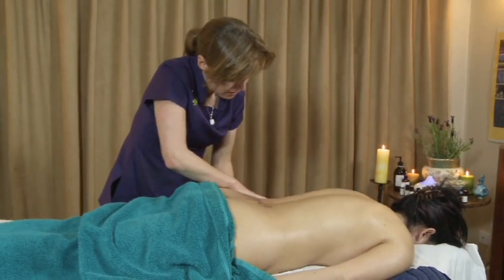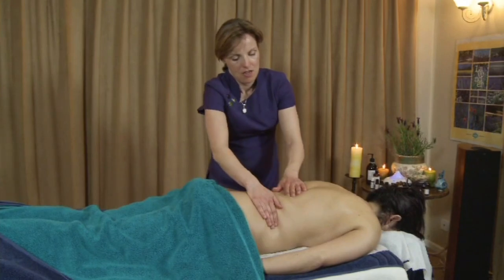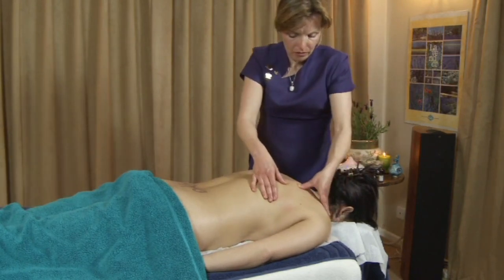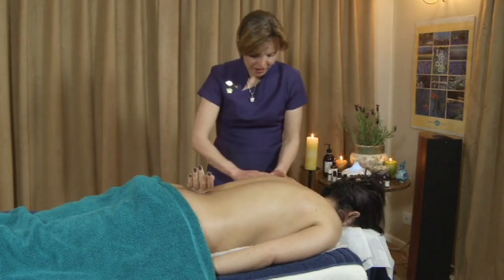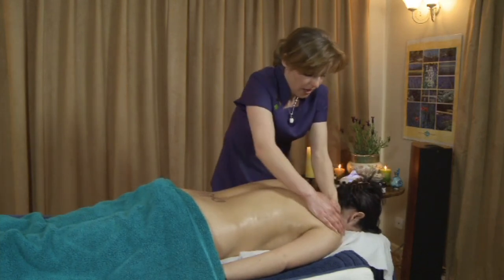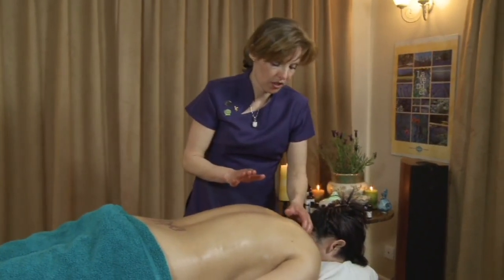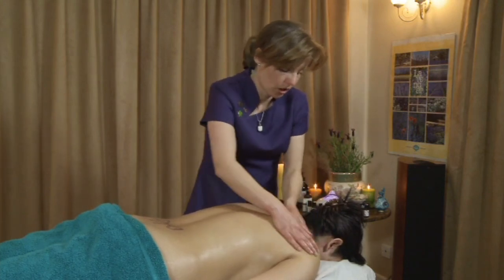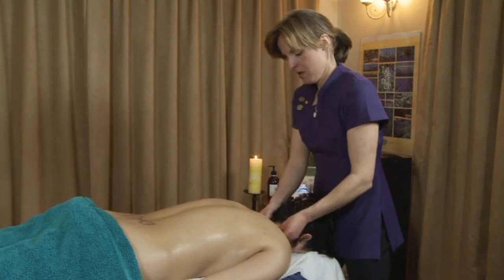ASMR Therapeutic Back Massage with Victoria and Behfar | 2 of 5 (With Gentle Music)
Welcome Harmonies! Feeling at peace today? 💚

This beautiful section of the full Therapeutic Massage with Essential Oils DVD demonstrates how to give a back massage leading up to the neck, shoulder and scalp massage clip. The scapulae, upper torso and ribs are treated to a wide variety of massage techniques including petrissage, effleurage, tapotement, vibration and percussion styles.
Join Victoria in her clinic to see how she finds spots of tension then works to dispel tightness with light strokes from experienced hands. For the whole DVD, please go to Amazon.co.uk and search for "Victoria Sprigg Therapeutic Massage with Essential Oils". Have this DVD for yourself

00:00 Lat Dorsi
01:35 Wringing
02:33 Scapula
06:05 How to approach massaging the whole back
07:45 Overlapping shoulder pull technique
11:37 Neck knuckling & deep tissue massage
13:30 Thumb pull on trapezius
13:43 Effleurage
14:38 Petrissage
15:10 Tapotement
16:44 Vibration
17:55 Percussion | Hacking
18:51 Percussion | Cupping
19:48 Round up of techniques
20:25 Elbow shiatsu pressures & forearm hold
23:25 Shoulder pinching
23:53 Grounding
24:13 Turning over & towel management

🙋🏻‍♀️ I appreciate your presence here, and if you would like to support the channel further, like, comment, subscribe and hit the notification bell so that you never miss a video from me! 🔔

🌅 My Upload Schedule – Every Monday and Friday at 8pm GMT 🌅

Here are a few products that I love and hope you do too!
I benefit from sales as it helps to fund the channel. Thank you for your custom!

🌸 Heat pad to relieve muscle pain, menstrual pain and provide general relaxation ➡️
🌸 Herbal tea packs for a delicious, organic and caffeine-free alternative to tea/coffee. The five flavours are Elderberry & Echinacea🍇, Lemon, Ginger and Manuka Honey🍯, Night Time🌙, Three Mint🌱 & Detox😌. My favourite being Three Mint!
🌸 The Fragrant Pharmacy – Paperback book by Valerie Worwood - This book is an aromatherapy bible for anyone wishing to use essential oils in their home and to help loved ones. This author is a totally amazing lady!
🌸 Tisserand Aromatherapy | The Little Box of Sleep | Rollerball Sleep Set Featuring Lavender, Jasmine & Sandalwood Essential Oil | 100% Pure Essential Oils Sleep Blends ➡️
🌸 Bamboo Wind Chime 81cm Indoor/Outdoor ➡️
🌸 300ml Essential Oil Diffuser with Lights ➡️
🌸 My Very Own Back Neck & Shoulders Massage DVD!

☕️ Coffee time! Help fund my channel, let's have a Barley Cup or an English Breakfast Tea together!

Victoria benefits from sales of Tropic Skincare, Aloe Vera and my DVD via Amazon: